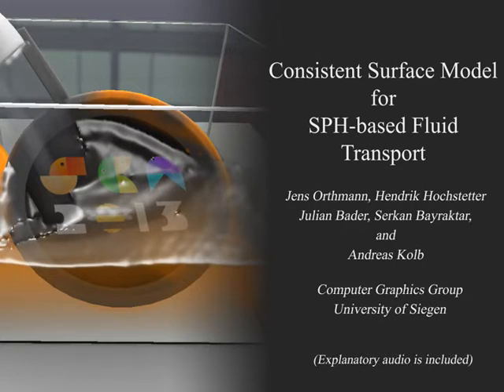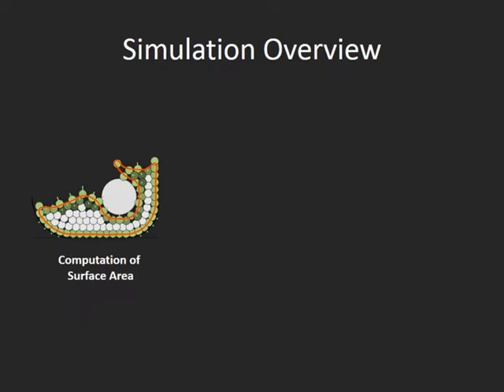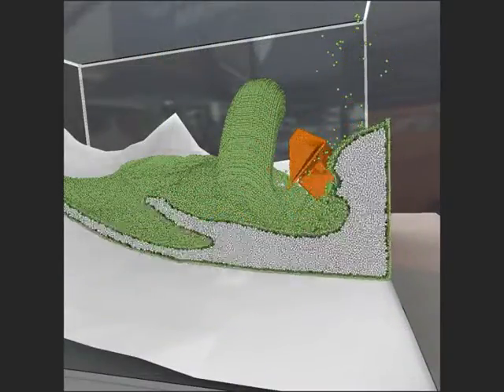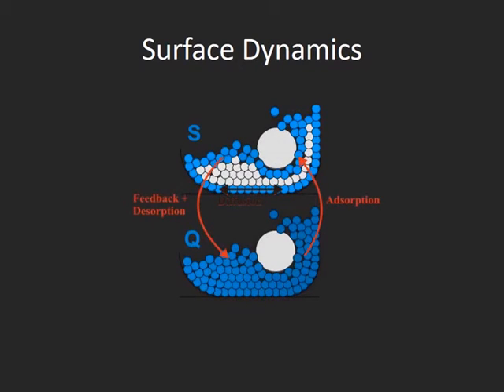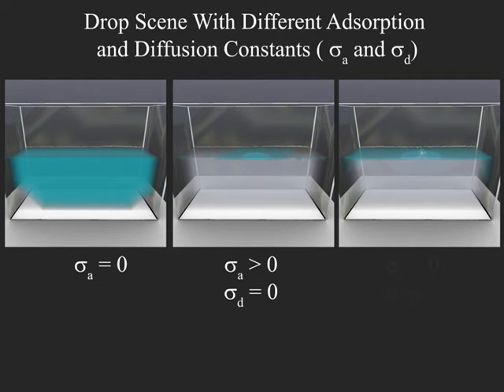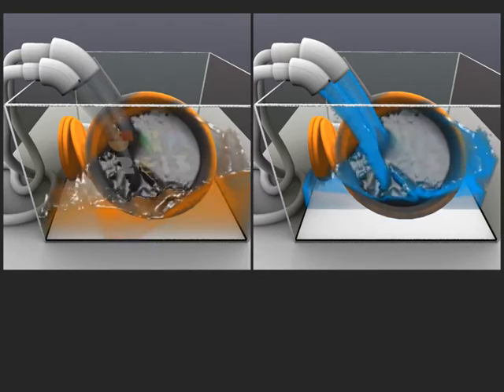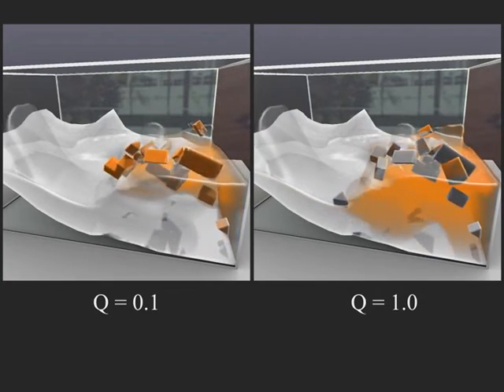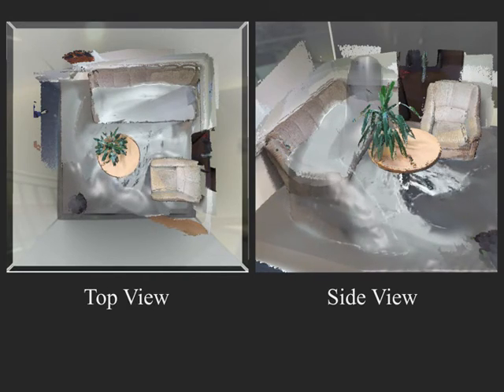SCA2013 - Consistent Surface Model for SPH-based Fluid Transport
Surface effects play an essential role in fluid simulations. A vast number of dynamics including wetting of surfaces, cleansing, and foam dynamics are based on surface-surface and surface-bulk interactions, which in turn rely on a robust surface computation. In this paper we introduce a conservative Lagrangian formulation of surface effects based upon incompressible smoothed particle hydrodynamics (SPH). The key concept of our approach is to realize an implicit definition of the fluid's (free) surface by assigning each particle a value estimating its surface area. Based on this consistent surface representation, a conservative coupling of bulk and surface is  chieved. We demonstrate the applicability and robustness of our approach for several  ypes of surface-relevant effects including adsorption, diffusion and reaction kinetics.